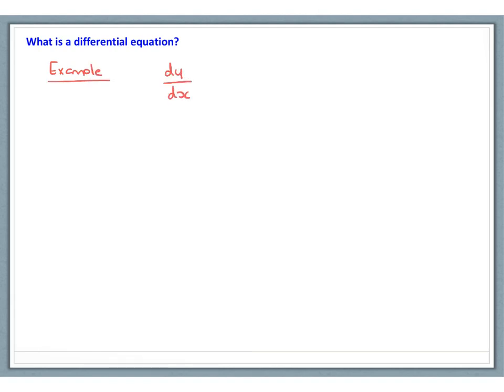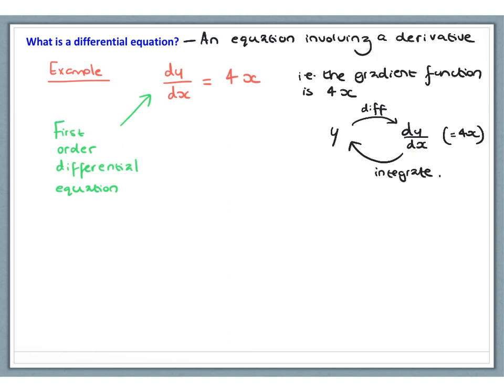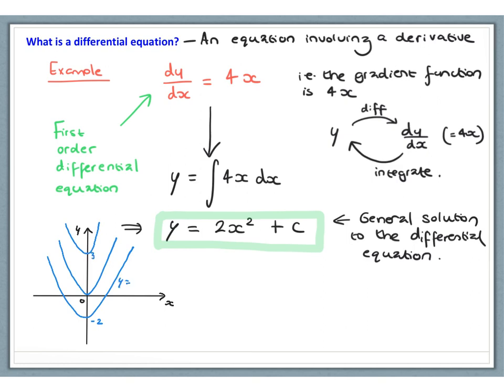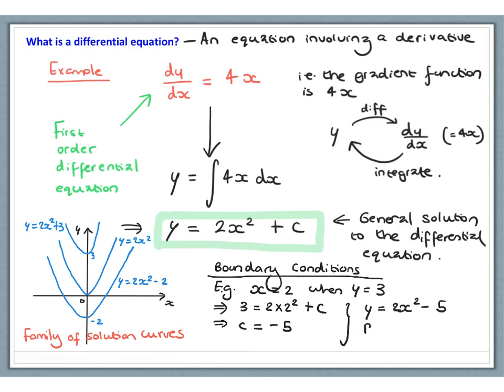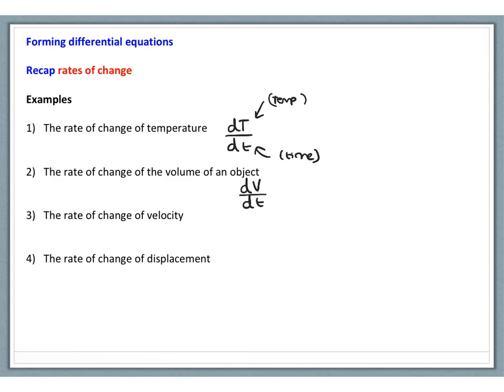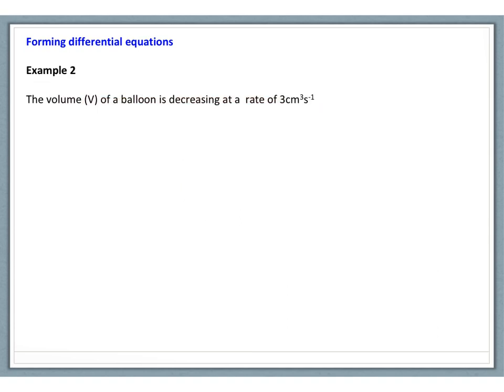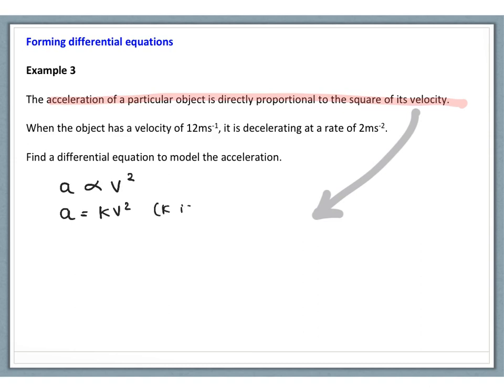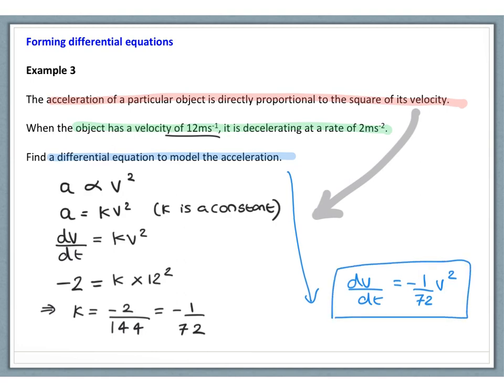Year 13 Differential Equations Lesson 1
Forming Differential Equations